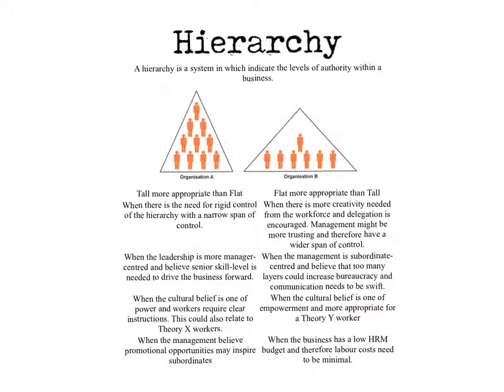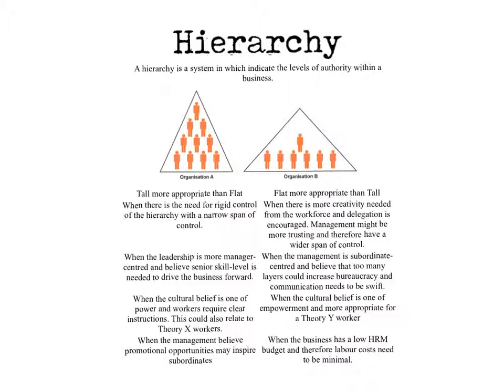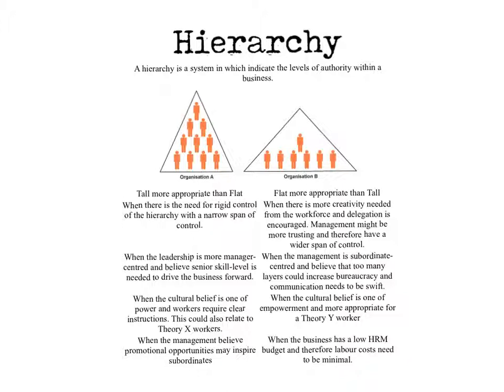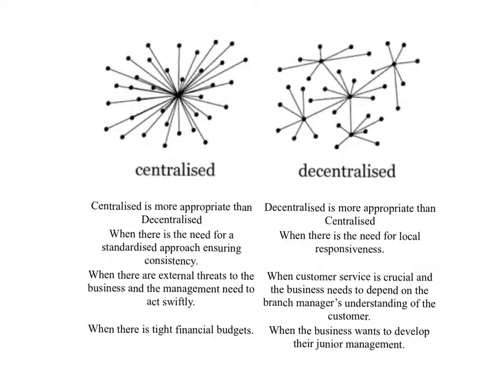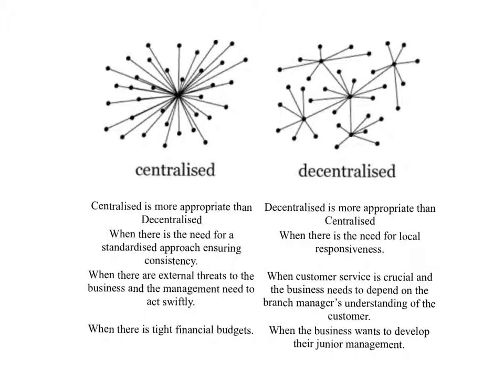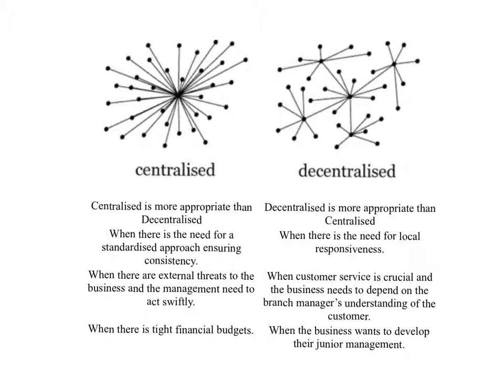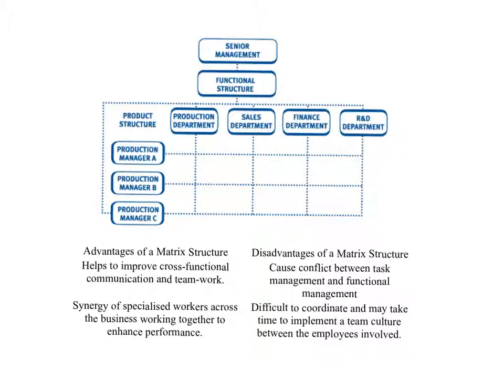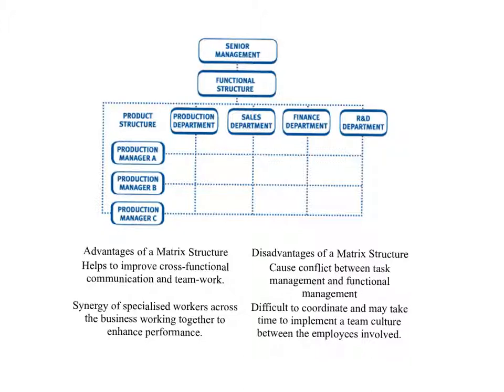AQA Business Studies: Unit 6: Organisational Structure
AQA Business Unit 6